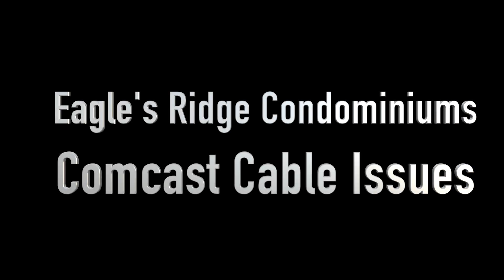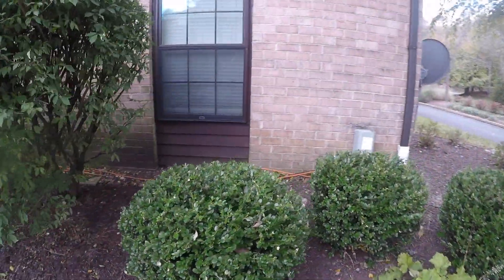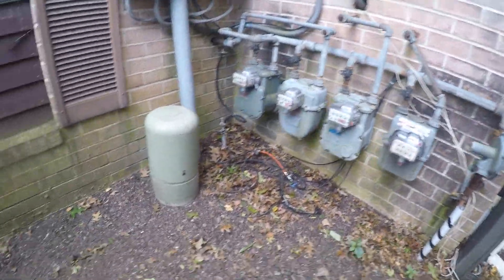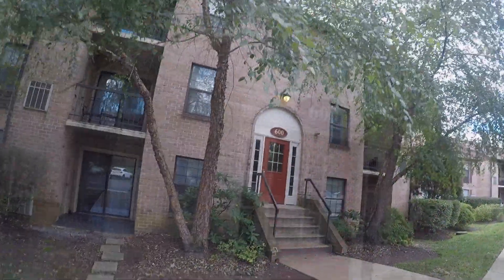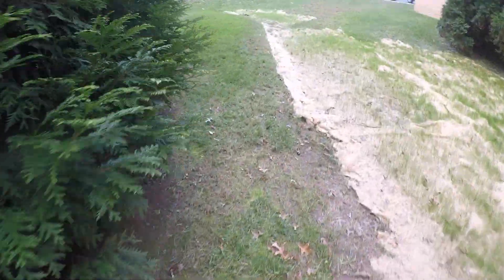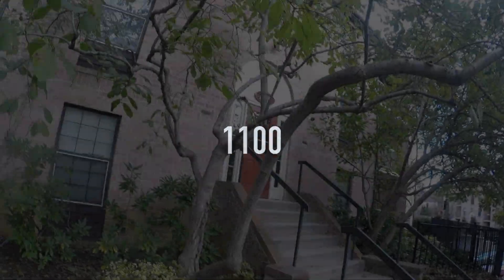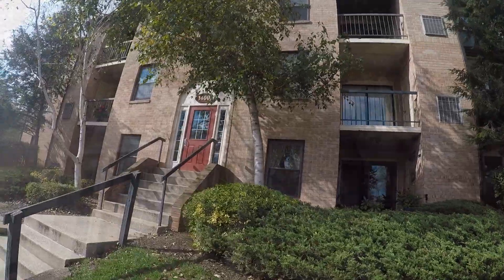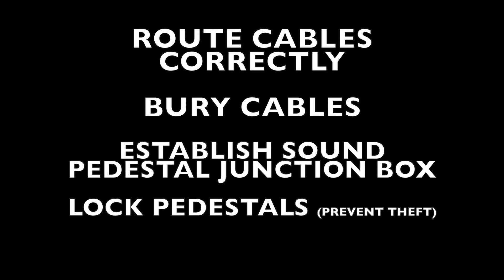Comcast Cable Issues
Route & Bury Cables correctly, Establish & Lock Pedestals, Cleanup.